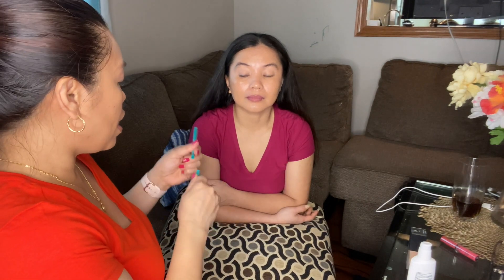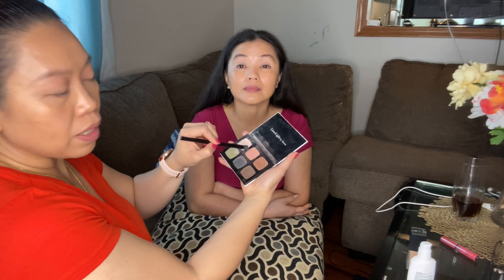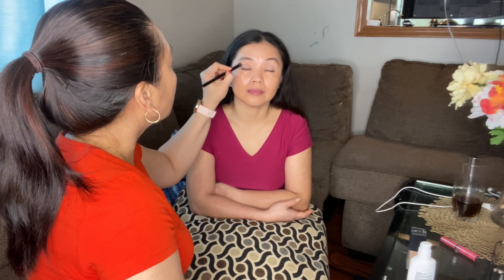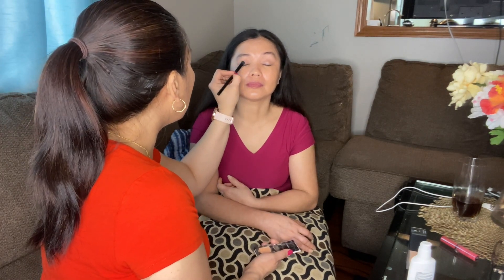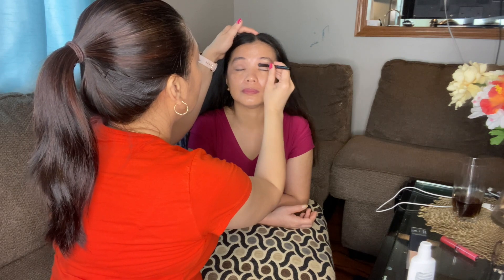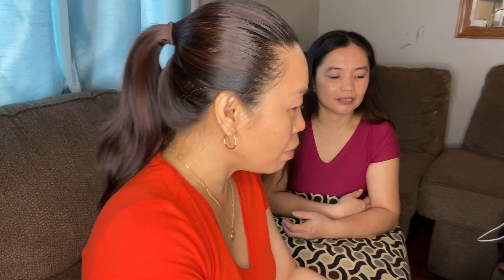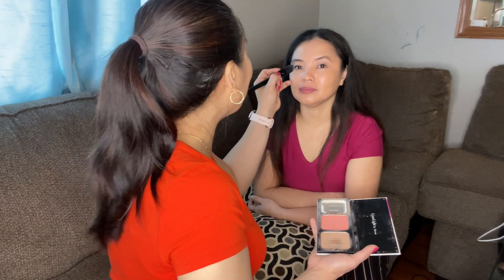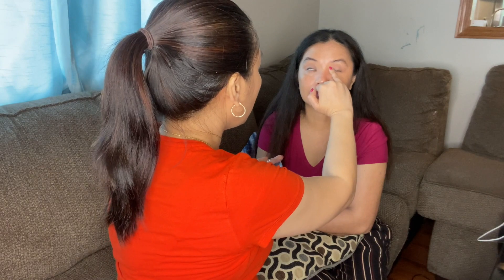Simple yet beautiful makeup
Watch us learn some tips and techniques for applying simple but beautiful makeup